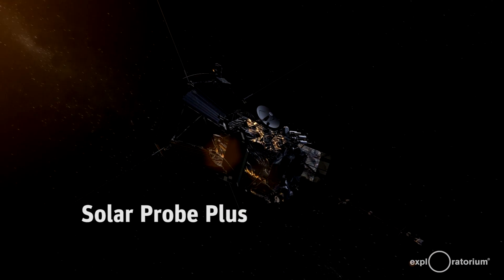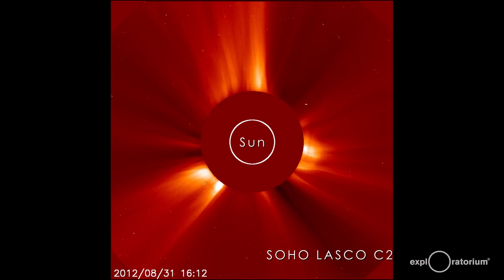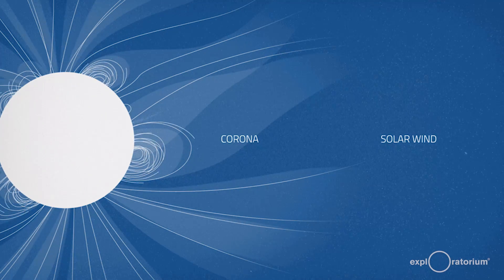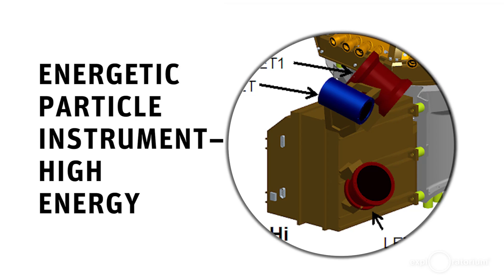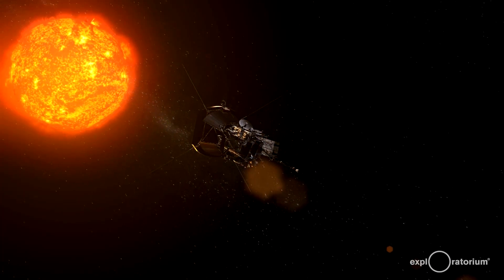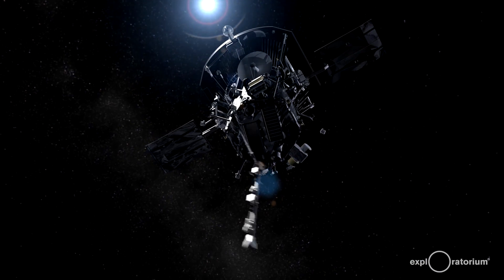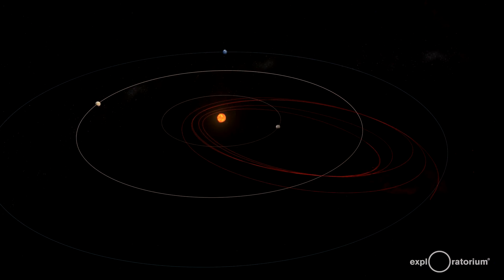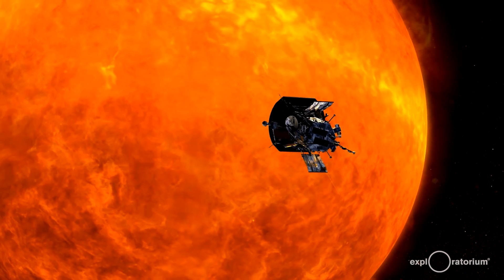Mission to the Sun | 2017 Solar Eclipse | Exploratorium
NASA's newest satellite is headed for a hot spot: the corona of the sun. Join Eric Christian, Research Scientist for the Parker Solar Probe mission, as he details the objectives of the mission and describes some solar mysteries NASA hopes to solve.

The Parker Solar Probe mission will be featured in our eclipse 2017 broadcast, sharing more information about our Sun!